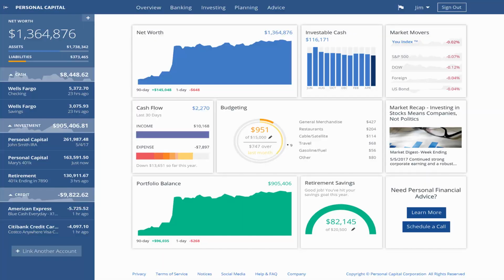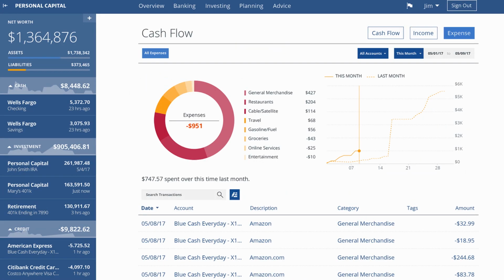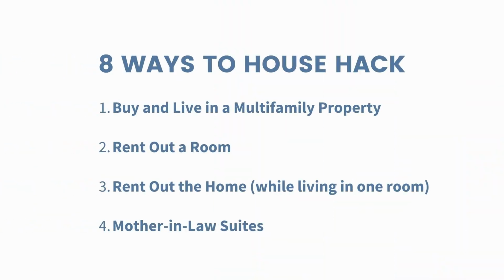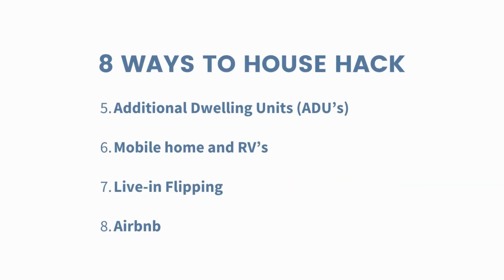6 EASY STEPS TO START HOUSE HACKING | Save money with house hacking and live rent-free!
How to start house hacking! Discover how to house hack and the 6 steps to getting your first house hacking property! (Pssst: Add me on Instagram to discover how to build more wealth with real estate! @thirtyeightinvesting)
LINKS & RESOURCES MENTIONED IN THIS VIDEO:
ABOUT ME!
• I am on an exciting journey to financial freedom by investing in real estate and living a minimalist lifestyle. At time of this video, I am finishing paying off $50k in student debt from a doctoral program. After spending years learning about investing and personal finance, I am excited to share everything I’ve learned that has skyrocketed my journey to growing wealth.
TODAY’S QUESTION:
**WHAT IS KEEPING YOU BACK FROM HOUSE HACKING??**
SOCIAL.
There is no additional charge to you! Advice provided in this video is not professional financial advice and is for educational and entertainment purposes only. Song: MusicbyAden – Ocean.
About: In this video Scarlett from ThirtyEight Investing goes over how to start house hacking!